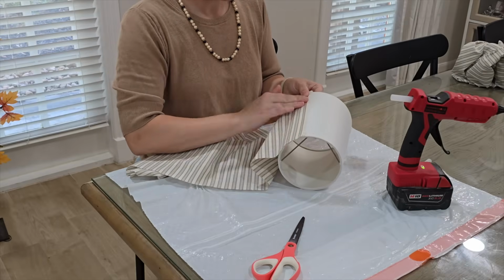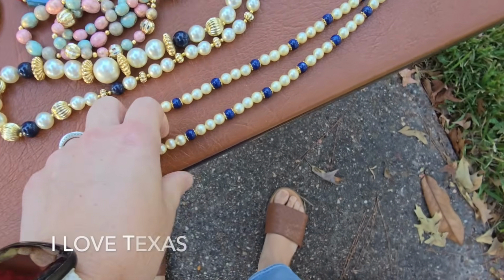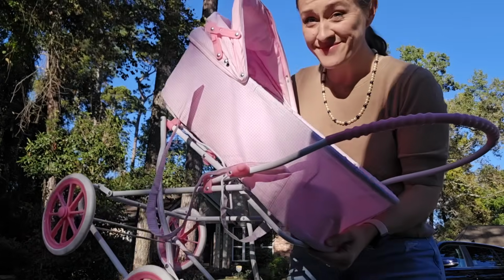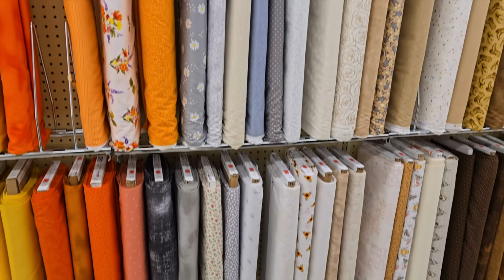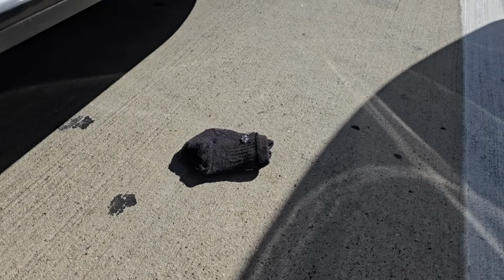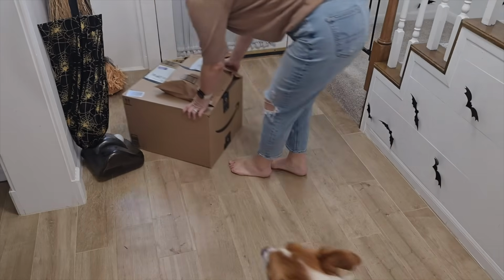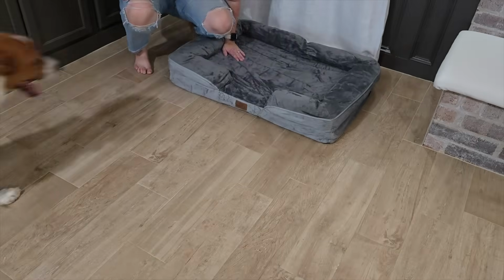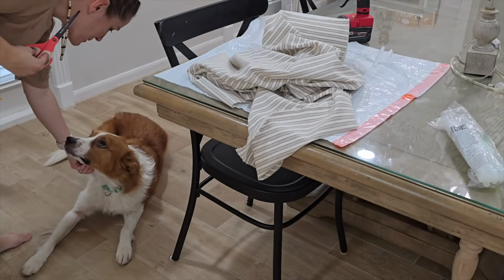Yard Sale Shop & Flip With Me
Have questions?

*I make a commission off of some of these links above